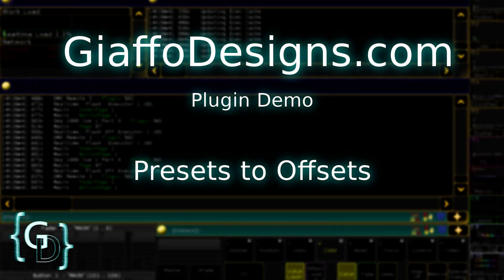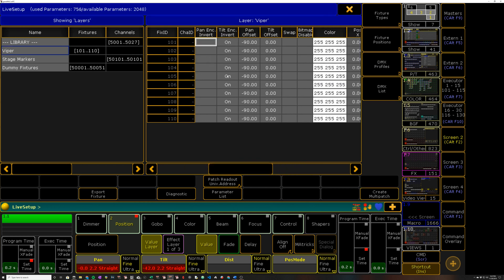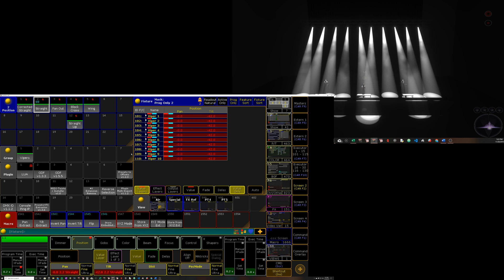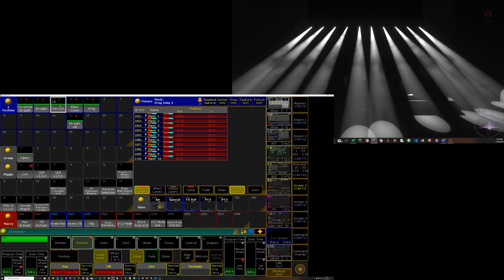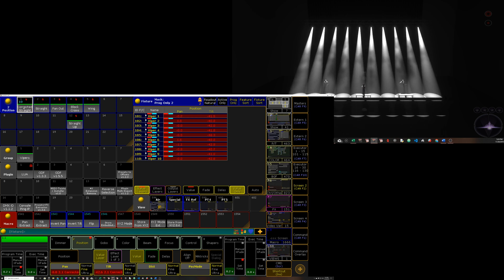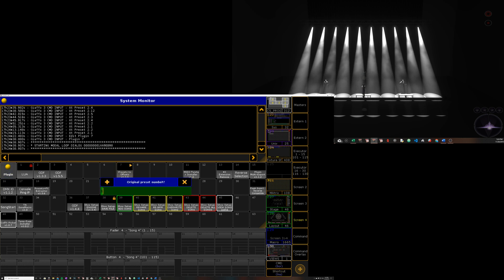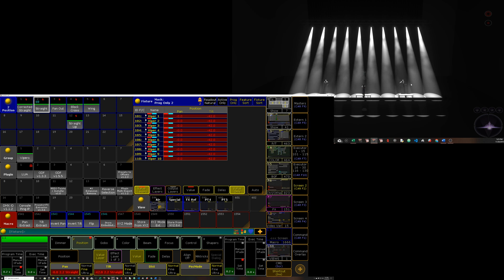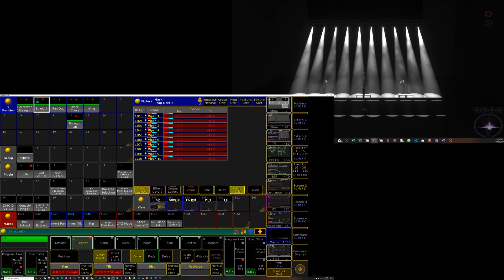MA2 Plugin: Presets to Offsets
REVISED VIDEO FROM 11/19

The "Presets to Offsets" plugin for MA2 takes two position presets, calculates any differences in pan and/or tilt values, and adds those differences to the fixtures' pan and tilt offset values in the patch.

Original offline-editor concept by fiets.de